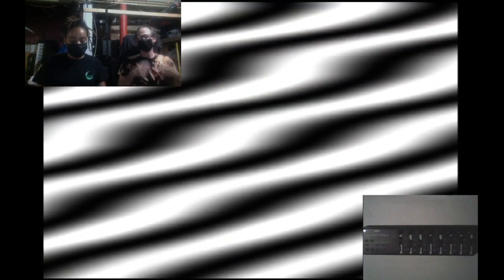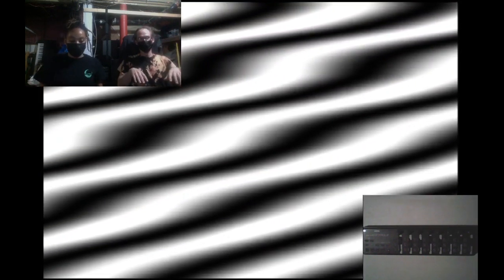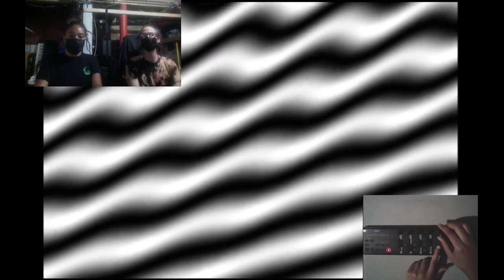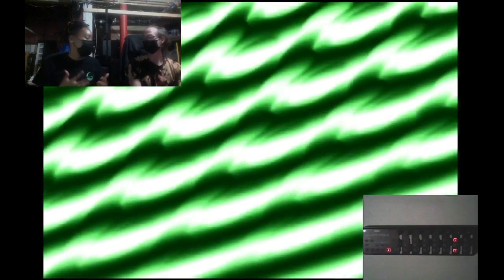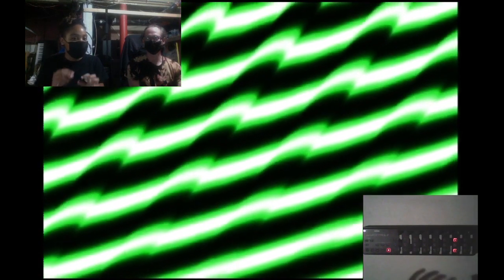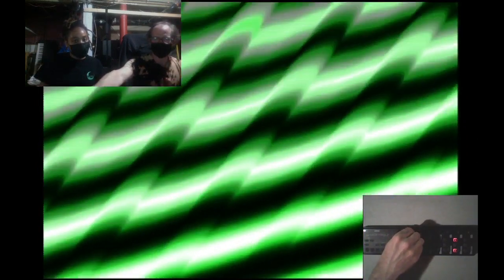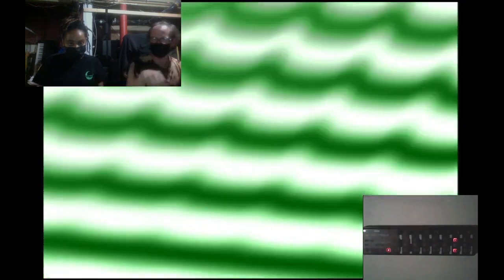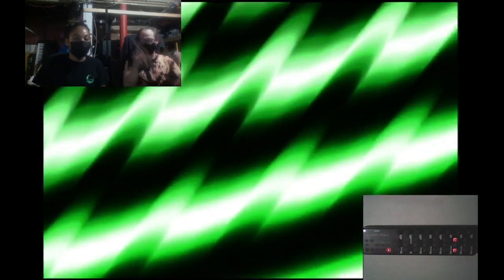Exploring the Video Synthesis Ecosphere RPI episode 3: Motion Recording in Artificial Life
Welcome to Exploring the Video Synthesis Ecosphere RPI episode 3:
Motion Recording in Artificial Life!
hosted by Andrei Jay and Starr
@andrei_jay mastodon
@andreijay_videowizard instagram
@video_synthesis_ecosphere instagram
@video_synth_ecosphere tiktok